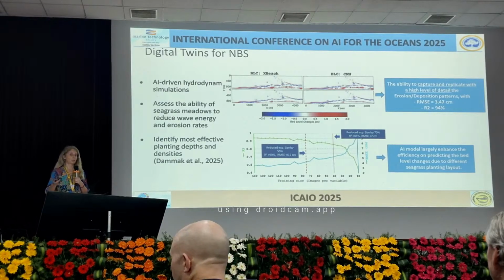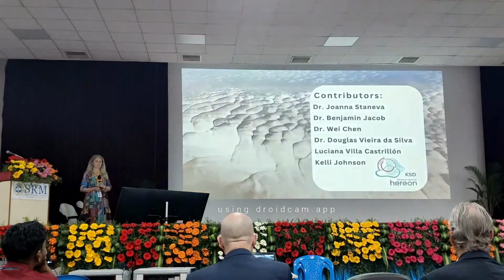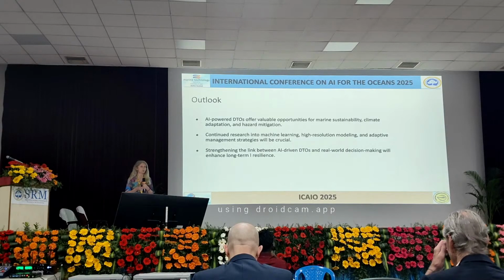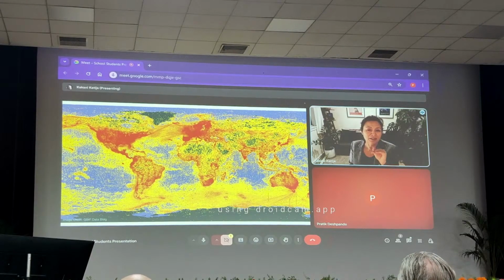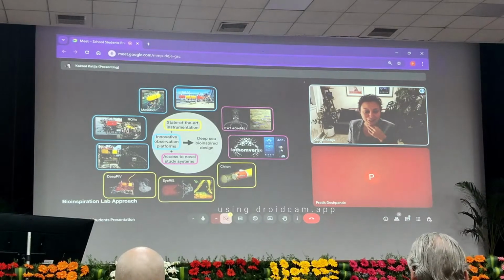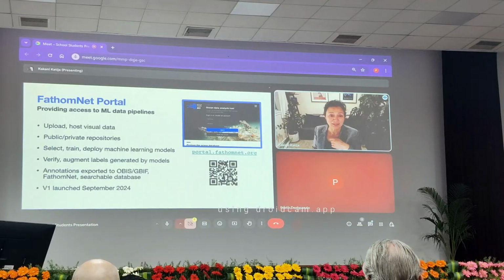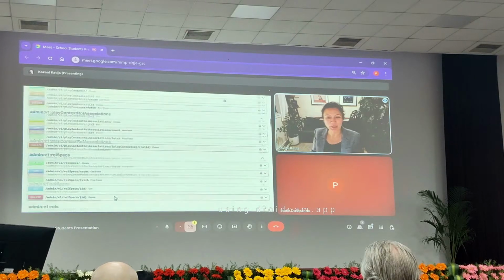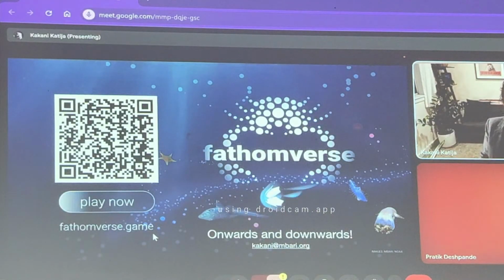SRM Marine Technology Society Live Stream